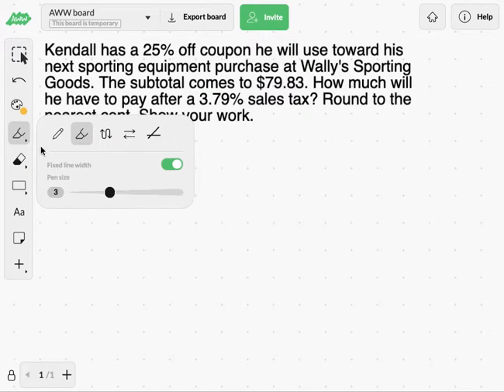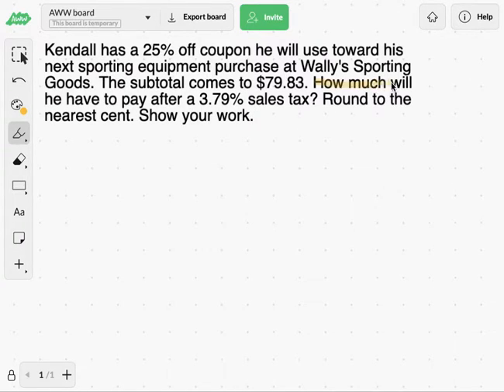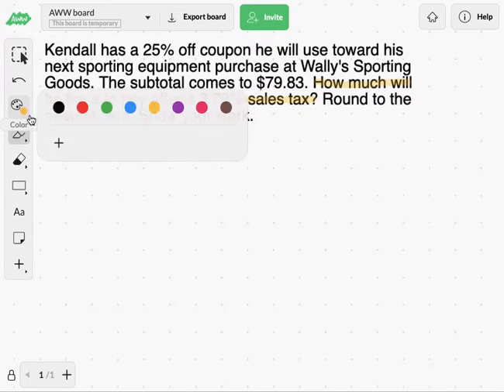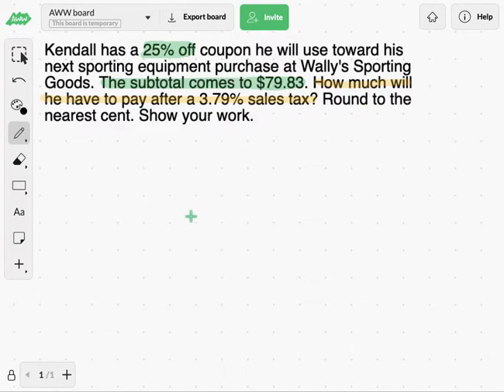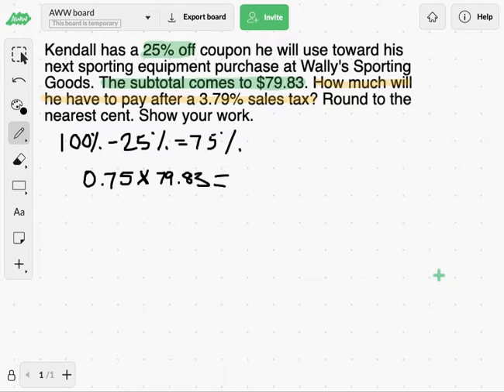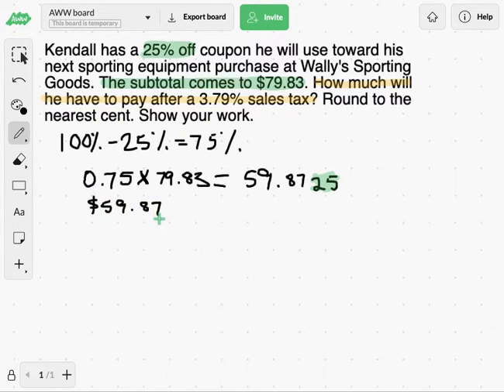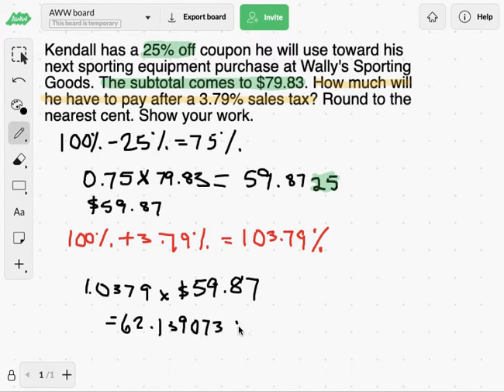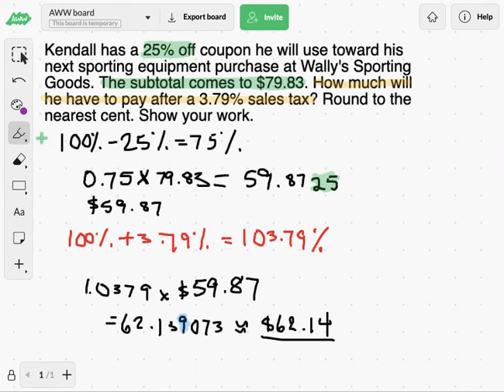Calculating a cost after a discount, and then tax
This video explains how to calculate the cost of a purchase after a discount, and then applying sales tax. It implements the percent equation, aka % x cost = new price. It falls under the common core standard 7.RP.A.3